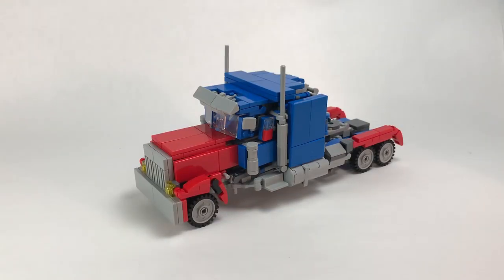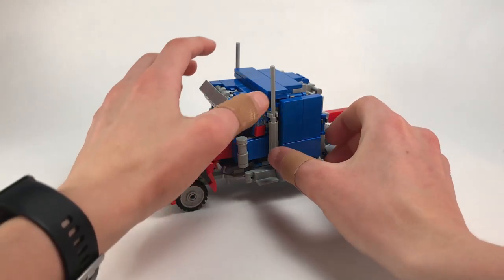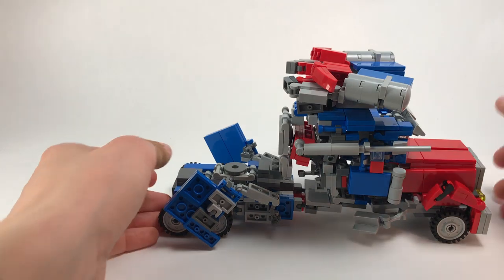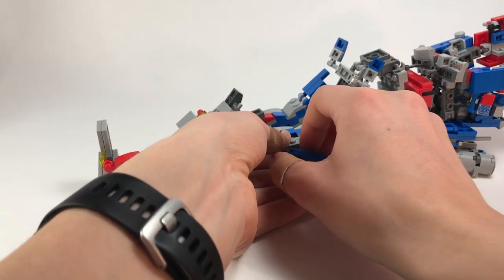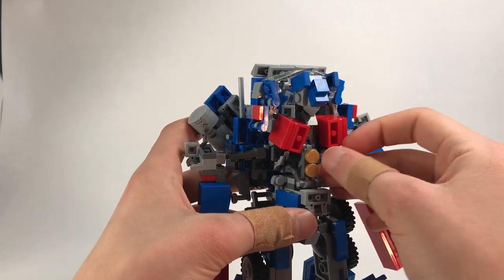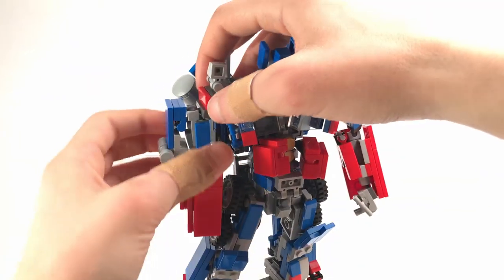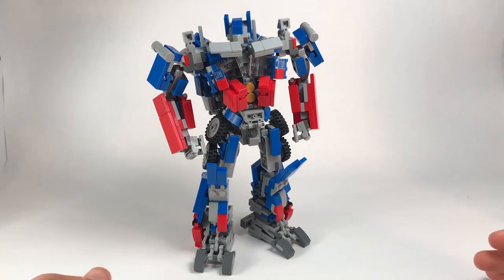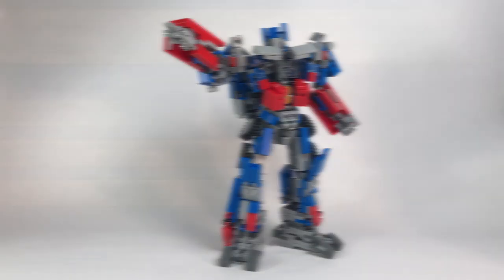Lego Transformers Movie Optimus Prime V2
Hey guys, Hope you enjoy the video! This Prime is probably my favorite Lego transformer that I've made so far! Hope you like it as well!